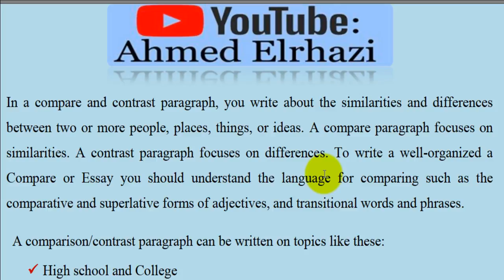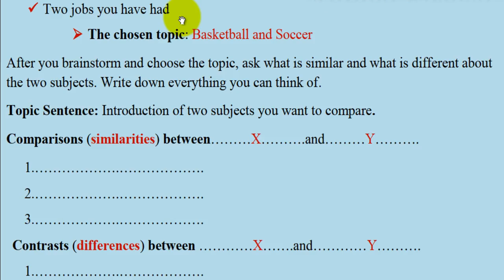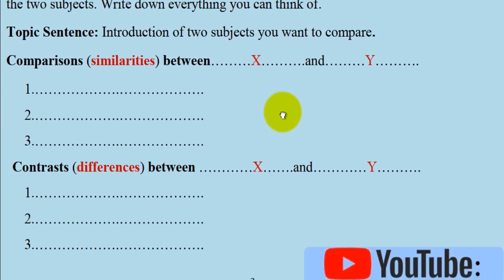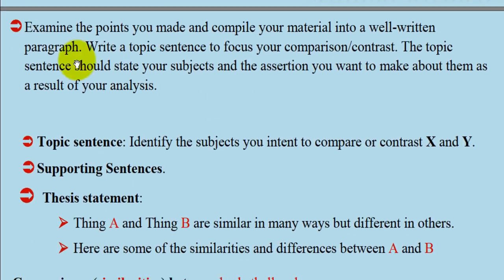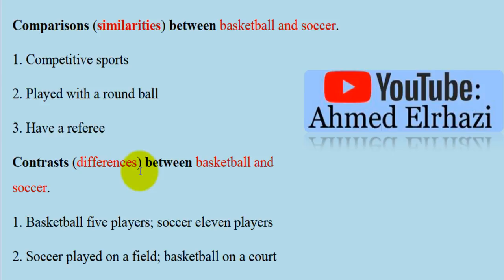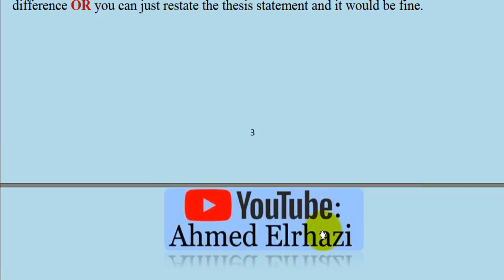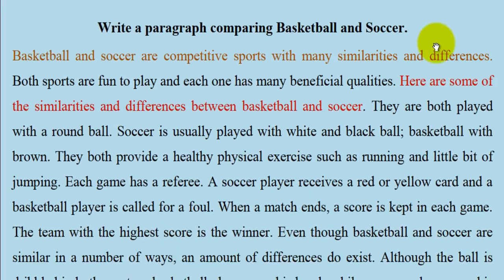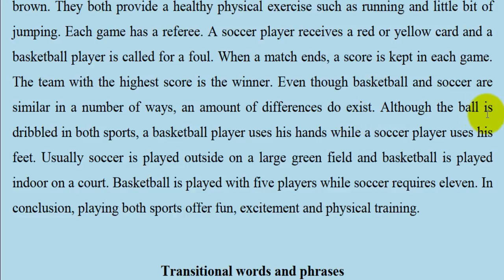Composition II: تـعـلـم كتابة Compare and Contrast Paragraph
in this lesson you will learn about compare and contrast paragraph and how to write it easitly .In a compare and contrast paragraph, you write about the similarities and differences between two or more people, places, things, or ideas. A compare paragraph focuses on similarities. A contrast paragraph focuses on differences.